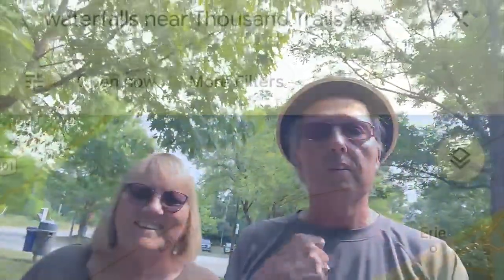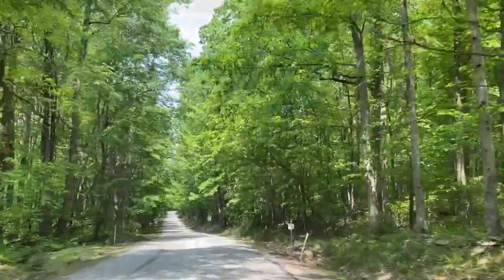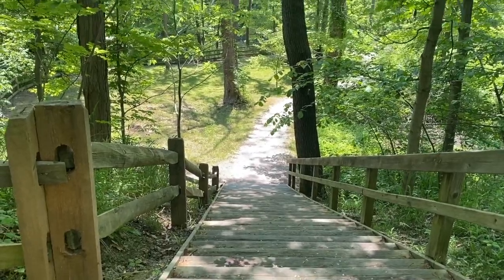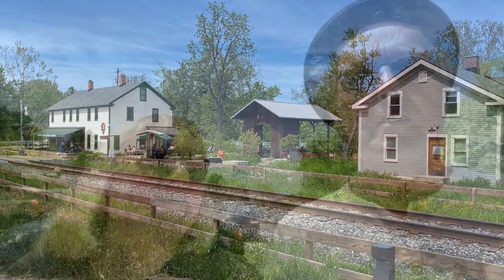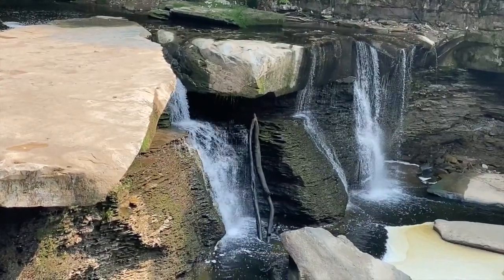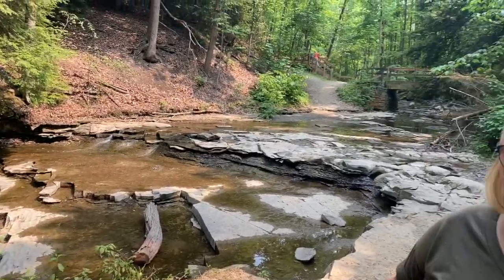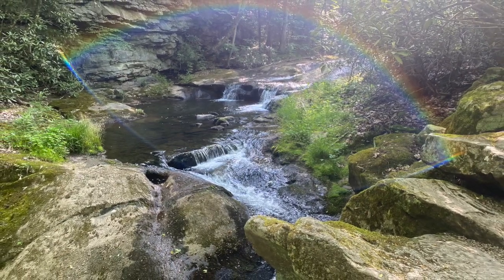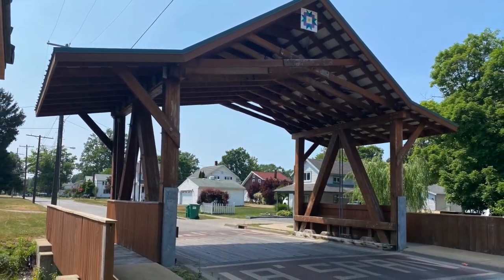Waterfalls and bridges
In search of fabulous waterfalls and charming covered bridges in Ohio, Pennsylvania, and Maryland